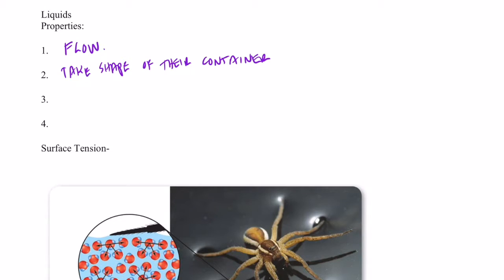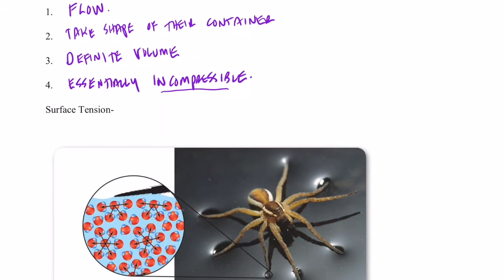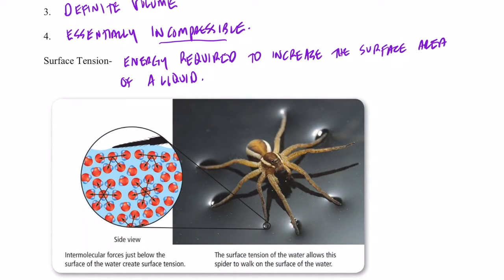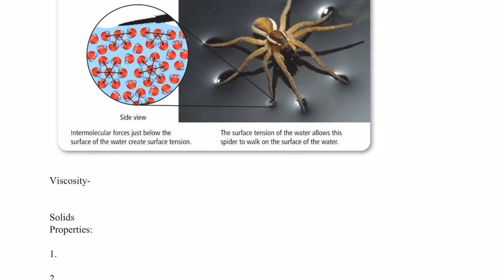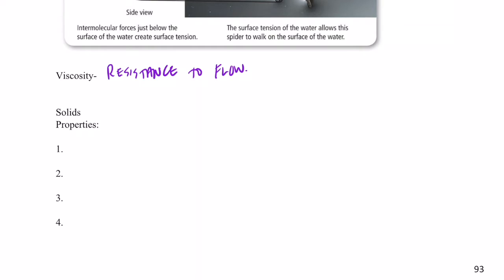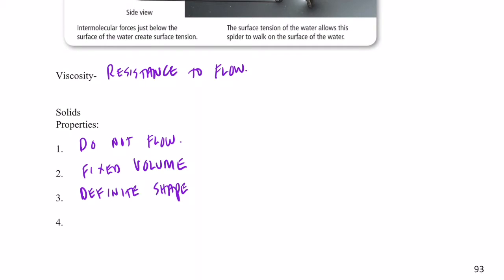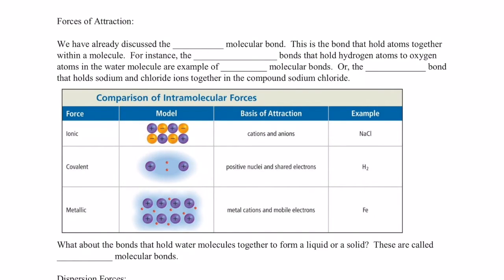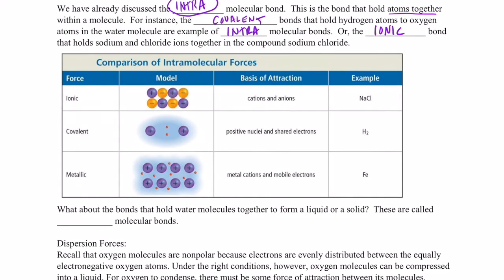States of Matter Part 2: Liquids and Solids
Properties of liquids and solids are discussed as well as an introduction to intermolecular forces of attraction.